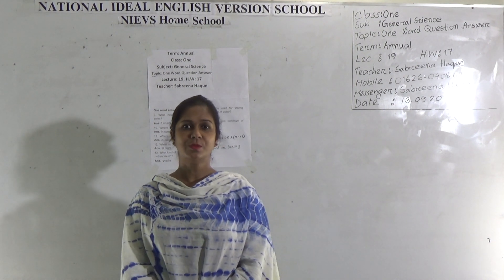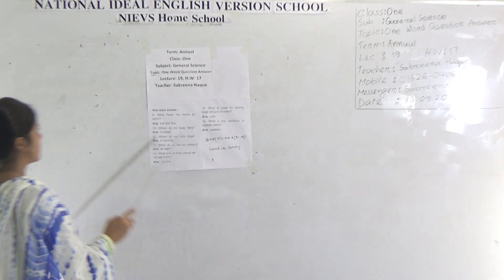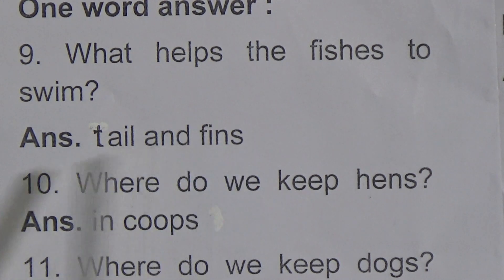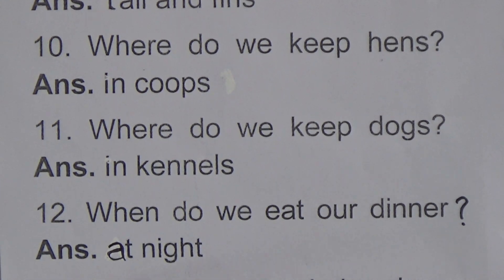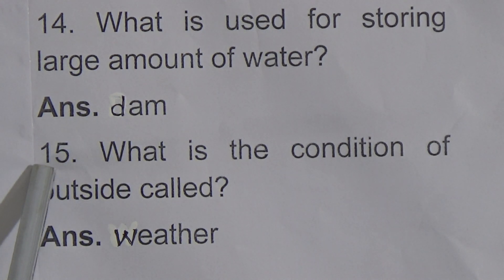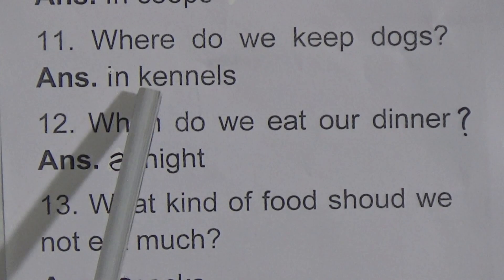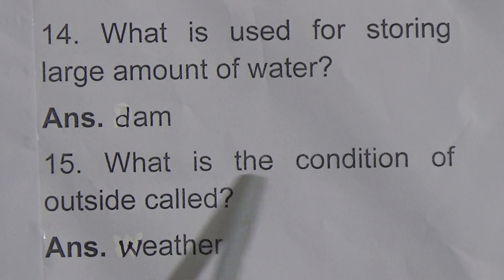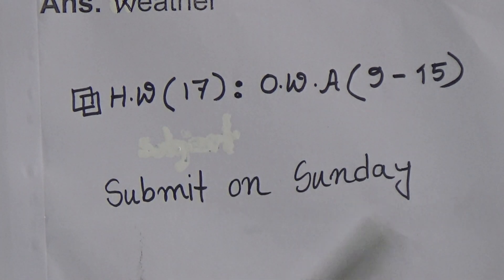Class: One, Subject: General Science (Lecture: 19, H.W: 17), Topic: One word Question Answer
Annual Term
Class: One
Subject: General Science (Lecture: 19, H.W: 17)
Topic: One word Question Answer